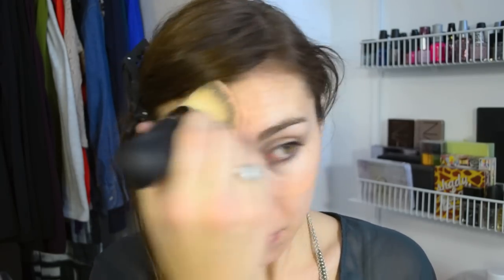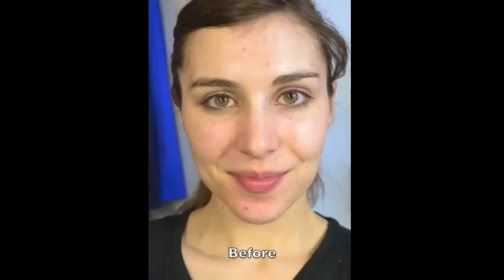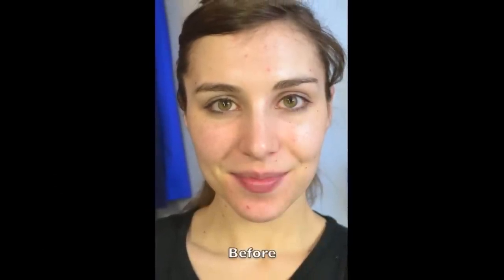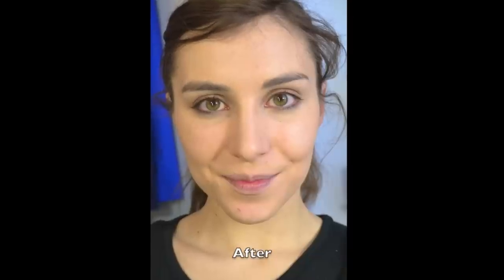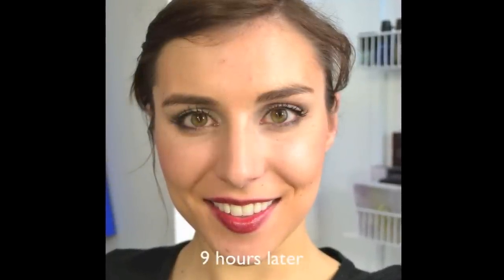Review: Cover Girl 3-in-1 Foundation | Bailey B.